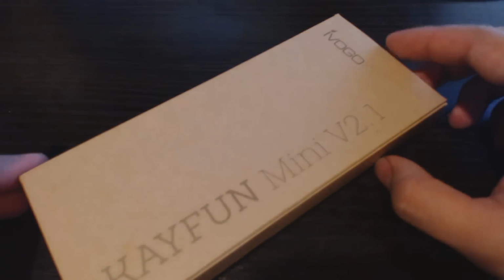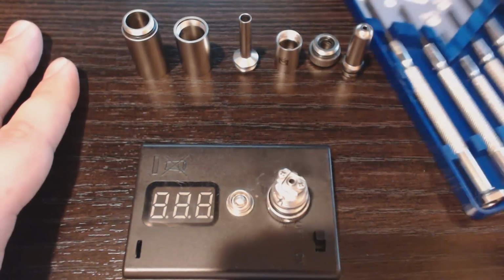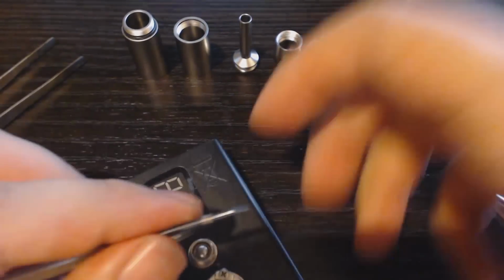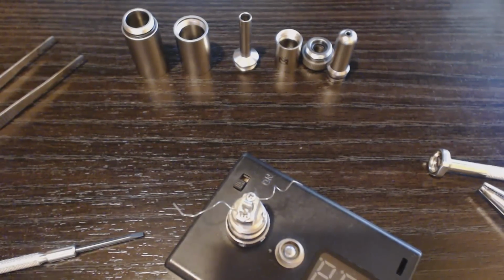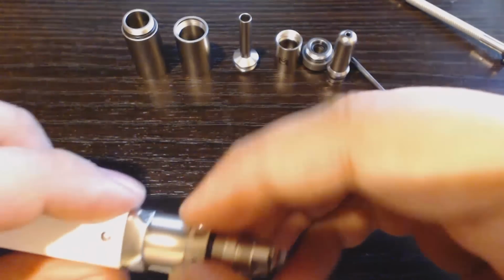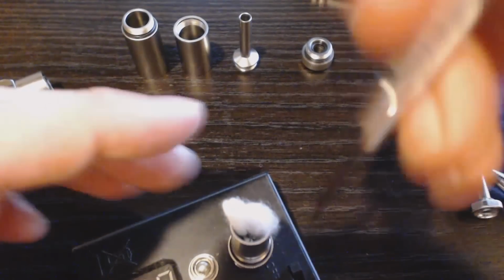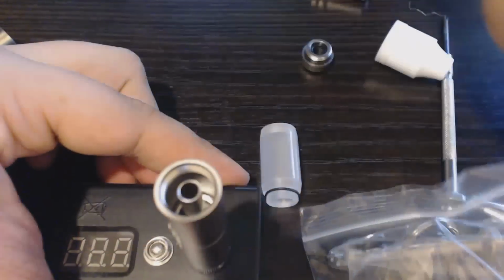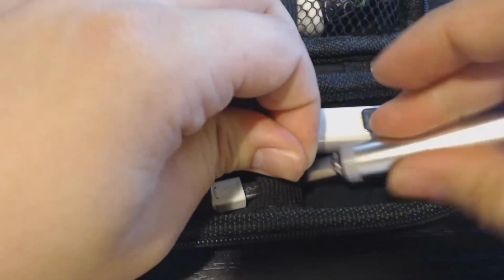A Vaping Travel Solution - Kayfun Mini 2.1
This item is 1 of 2 that I picked up from AngelCigs.com
From the Shopping with Peg series: episode 5